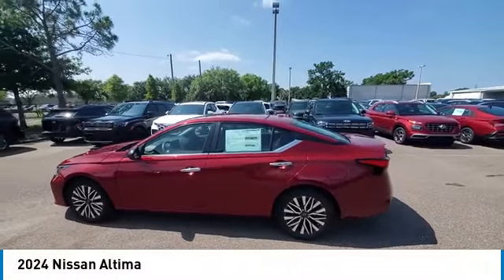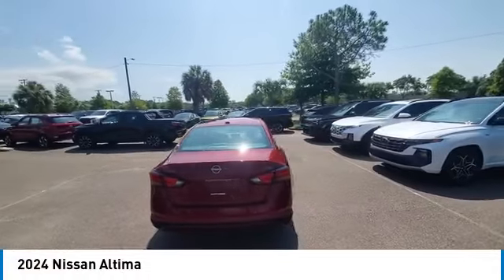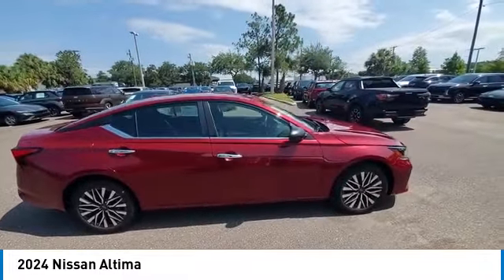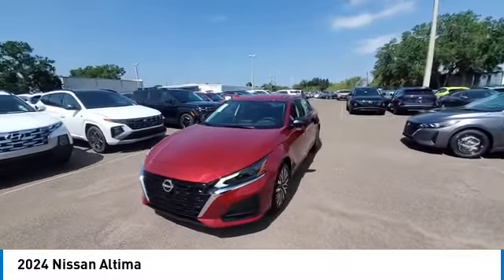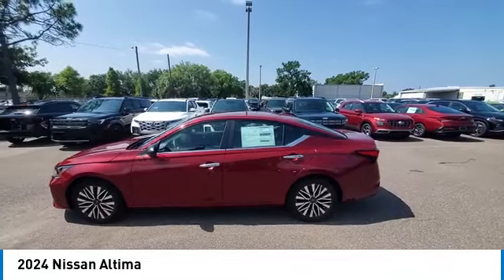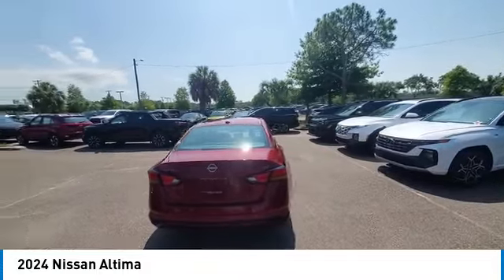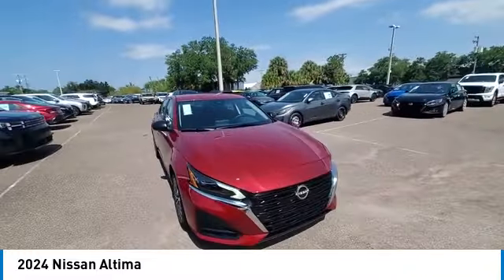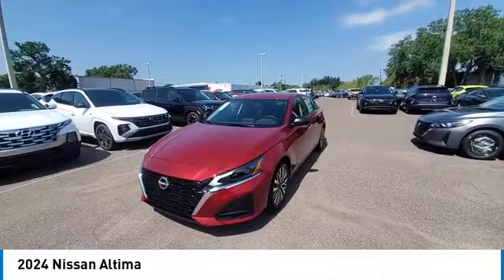2024 Nissan Altima CNT240806